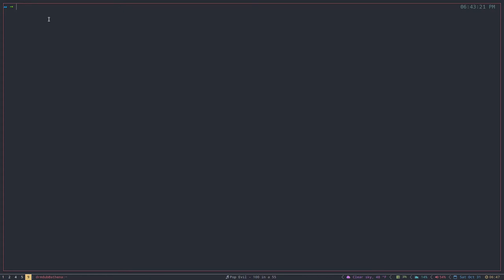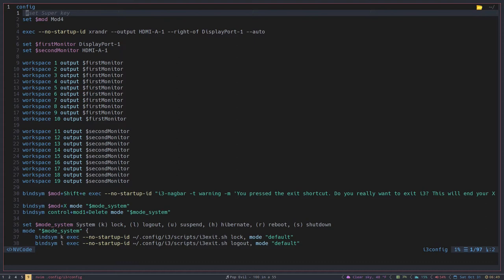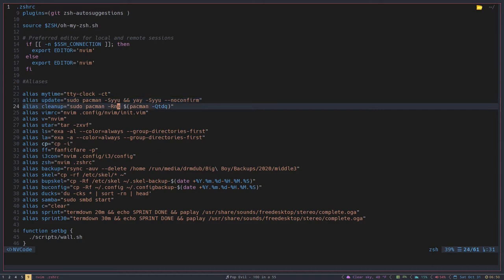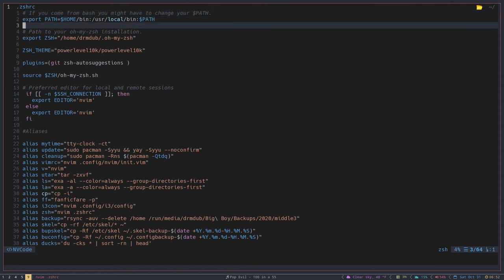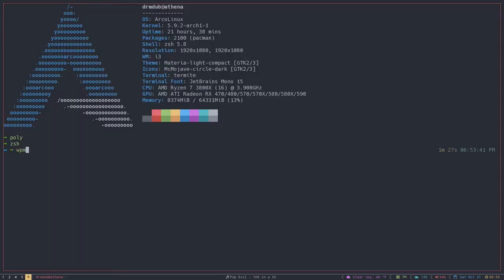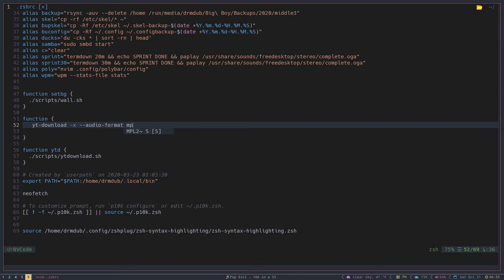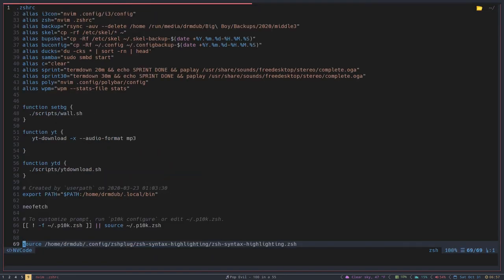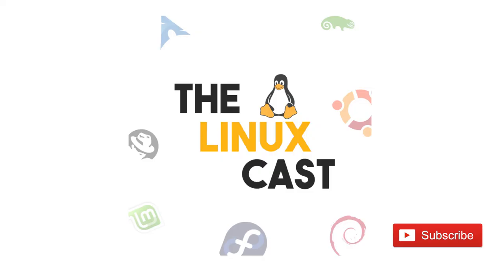How to Create Aliases in Bash and ZSH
Matt walks through briefly how to create an alias in bash and zsh. Functions are also mentioned.